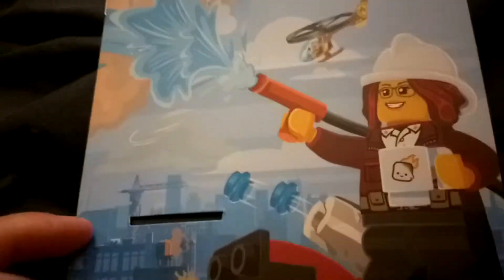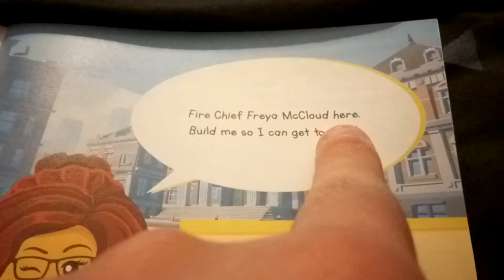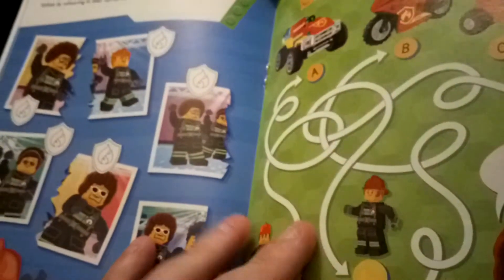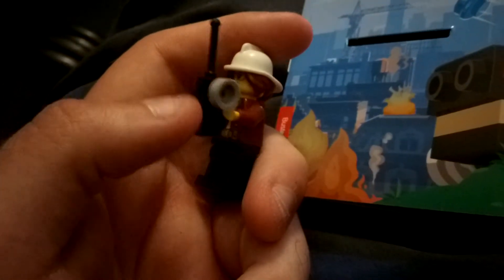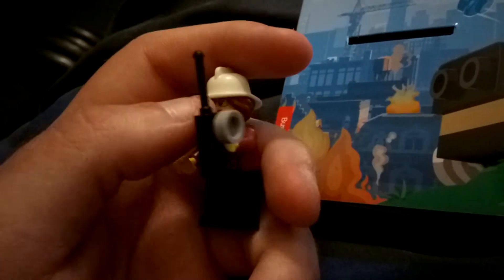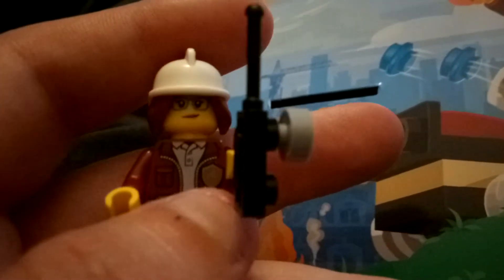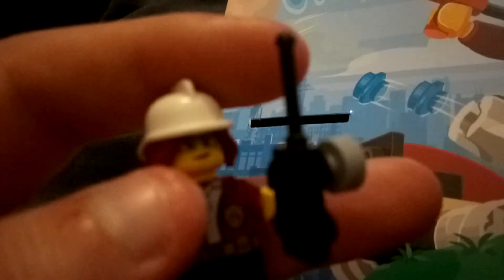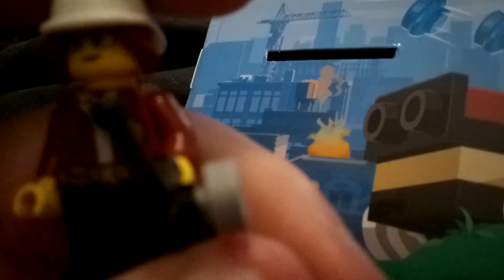Lego City Fun Time Book mini figure Chief Freya McCloud toy review